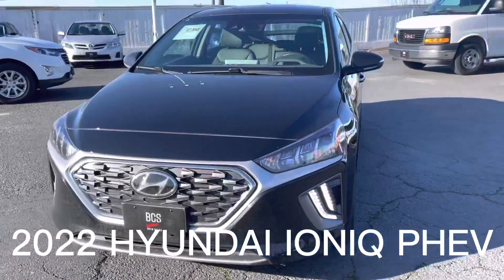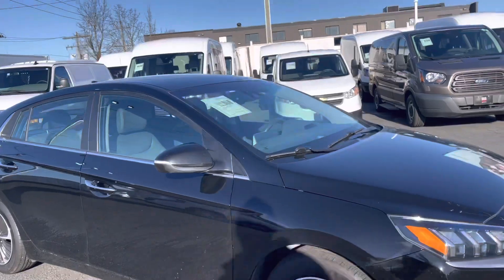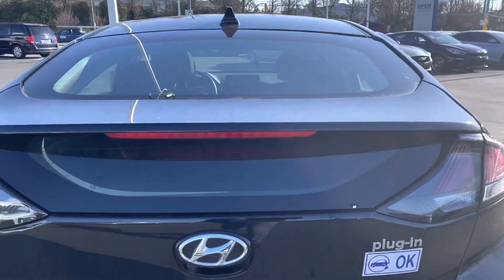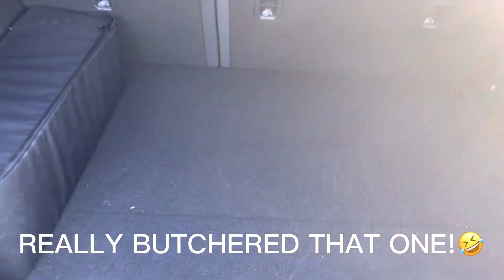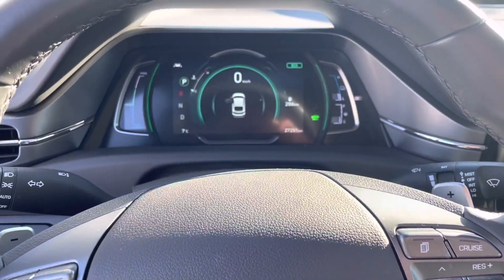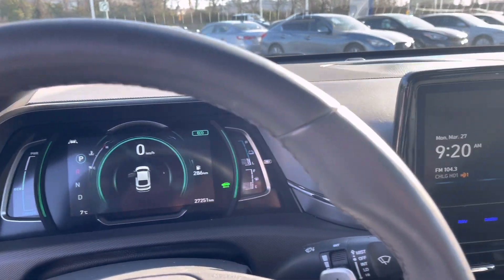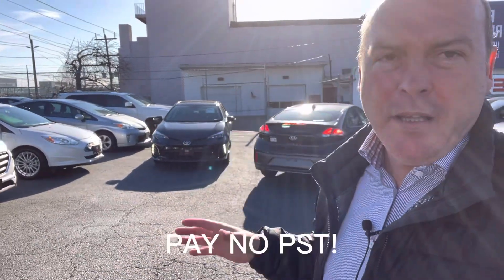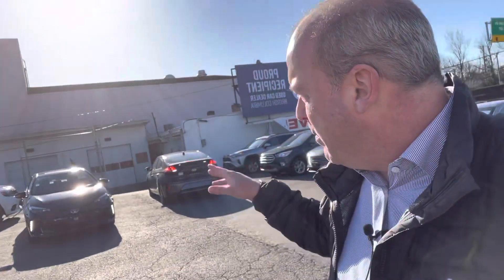2022 IONIQ PHEV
Mike Young my.carguy used cars Vancouver used trucks BC used trucks Vancouver used SUVs bcused, SUVs Vancouver use commercial vans BC use commercial vans, Vancouver easy financing delivery available if she drives Vancouver drives Canada drives qualities cars￼